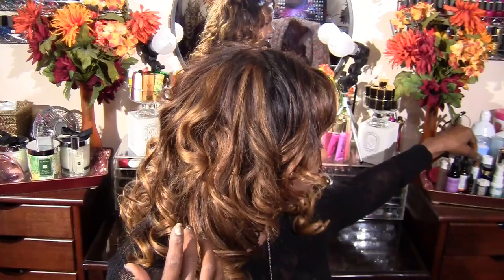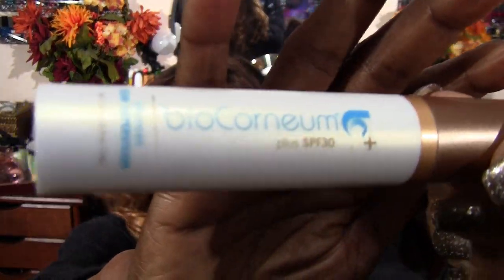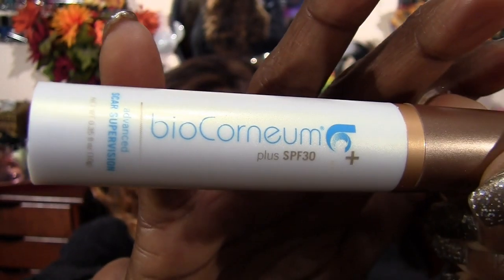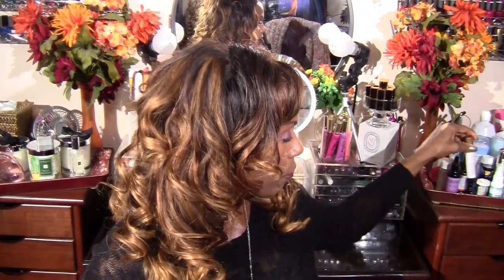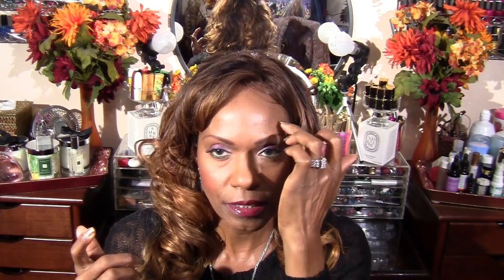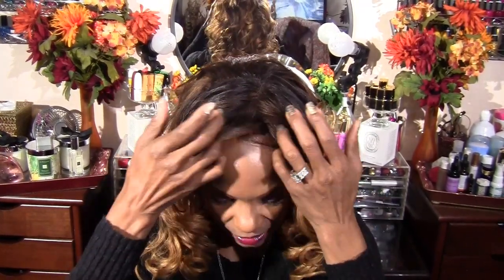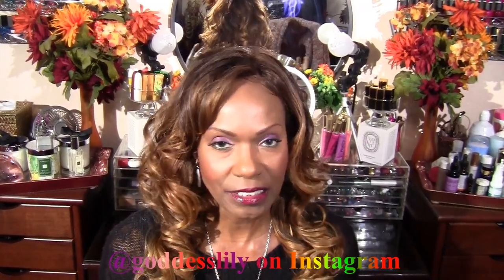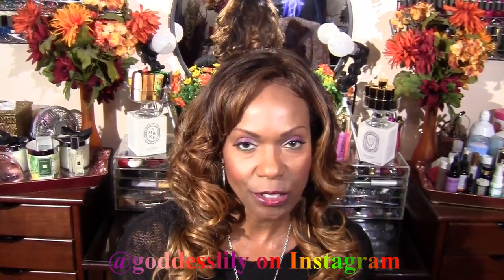Part 9: Hooded Eyelid Surgery | Blepharoplasty | 8mo Post-op | Botox Injections /8 Month Post-op /